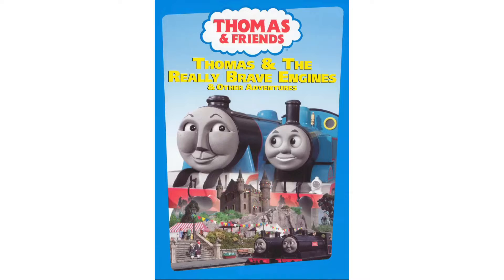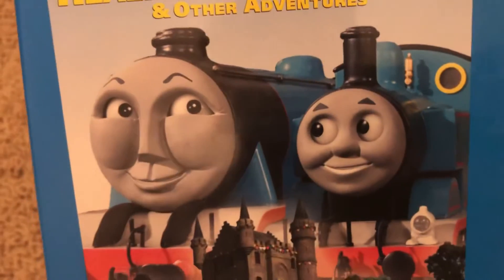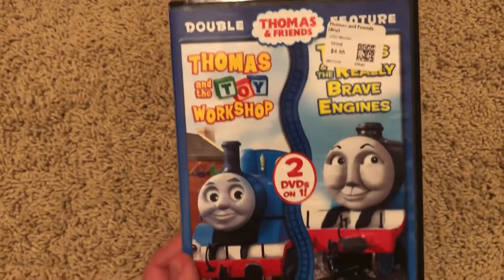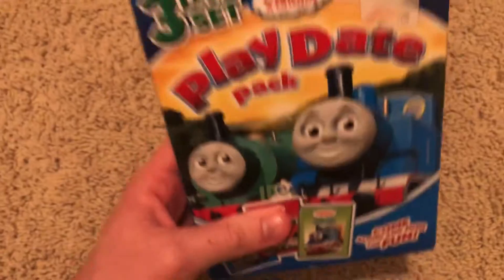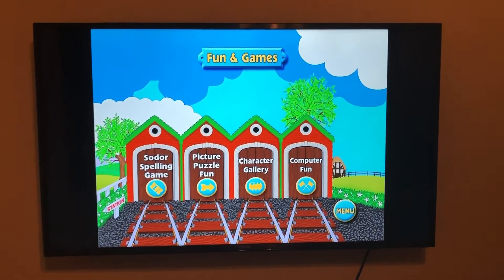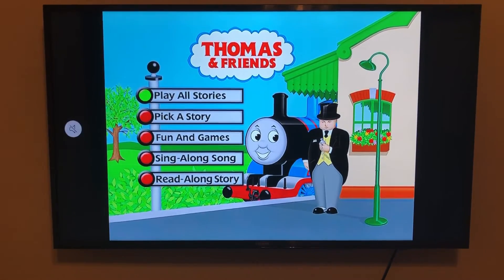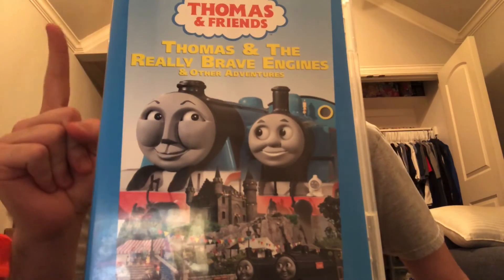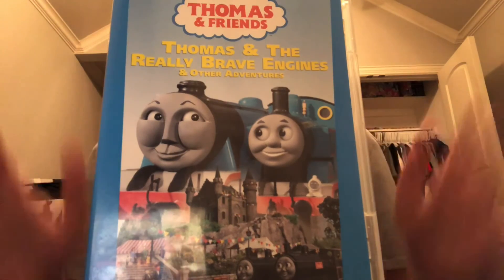Thomas & Friends DVD Reviews Episode 31-Thomas & the really brave engines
Not like that do it right!
Don’t interfere!
You don’t know the rules